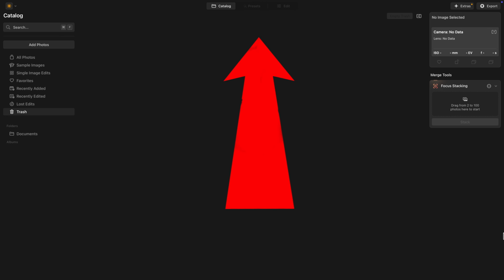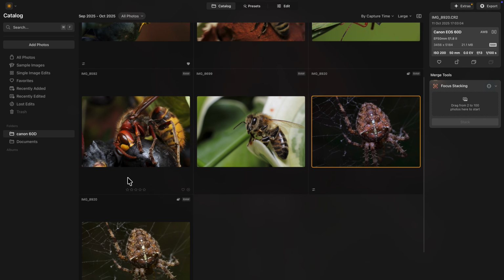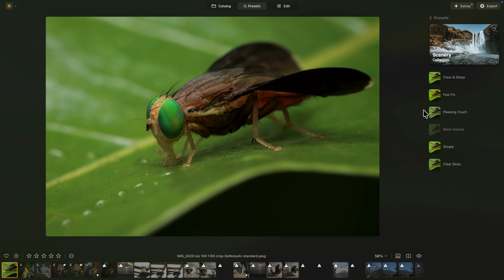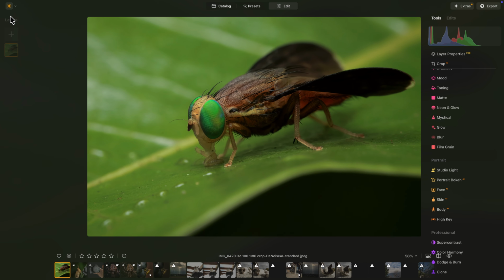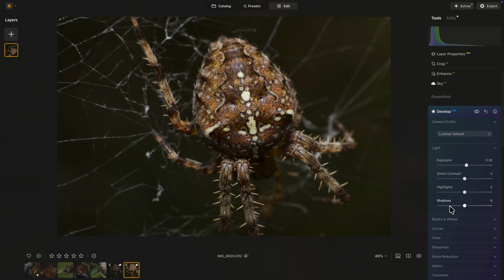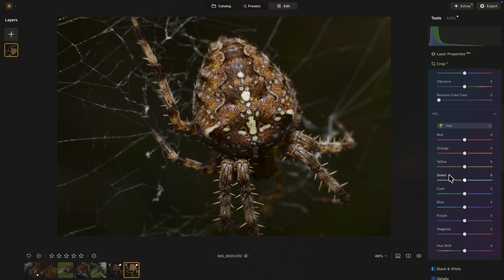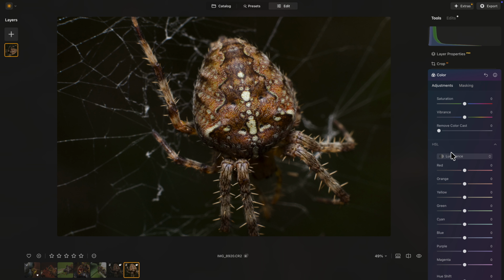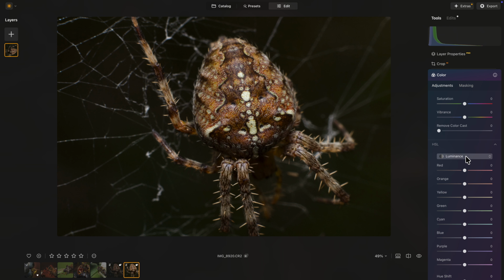Good photo editing software, no monthly payment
This is my editing software. Little presentation and quick editing of a spider.